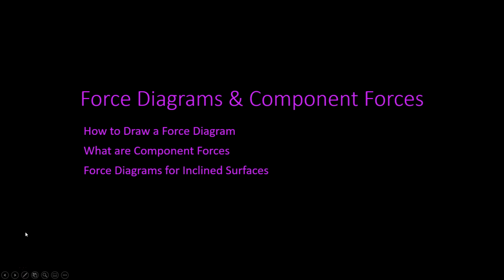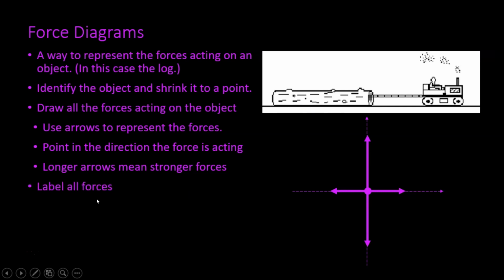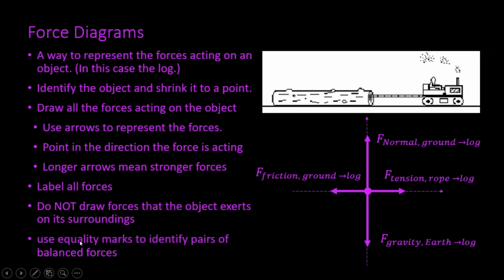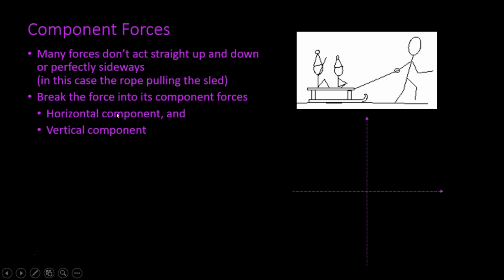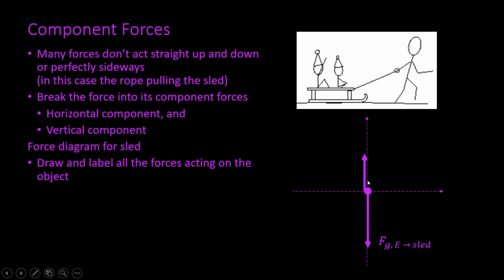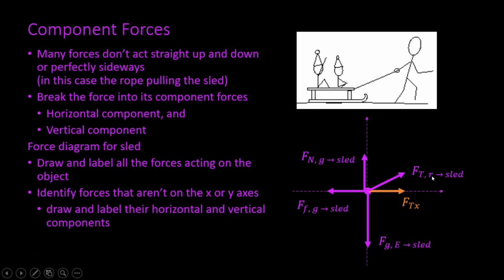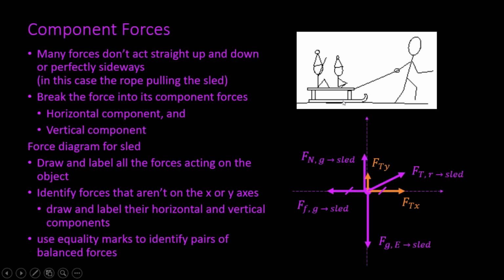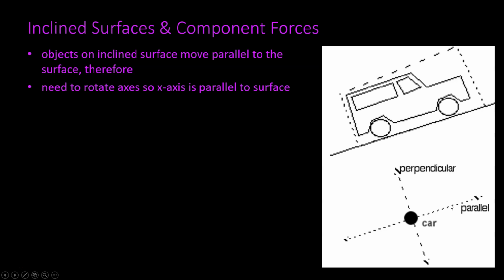Force Diagrams & Component Forces